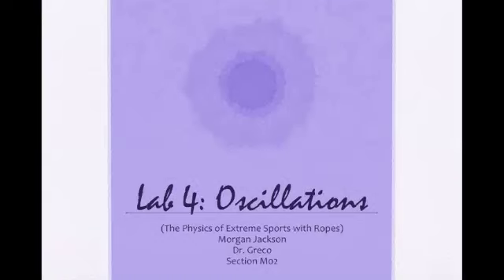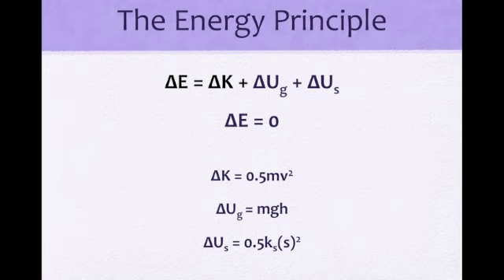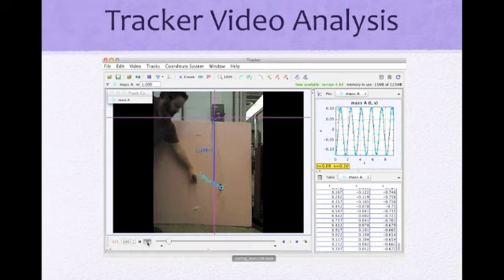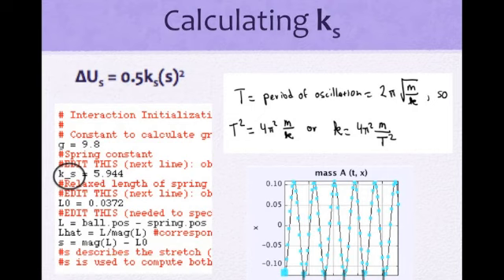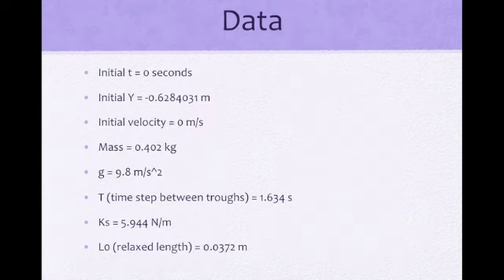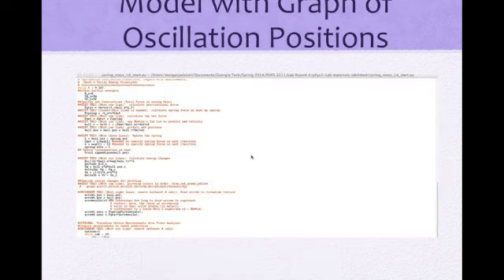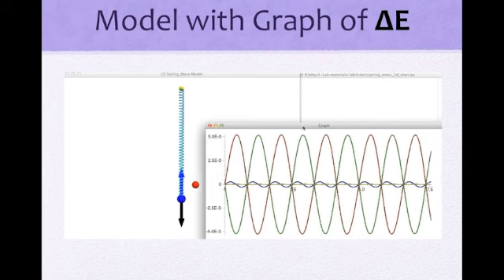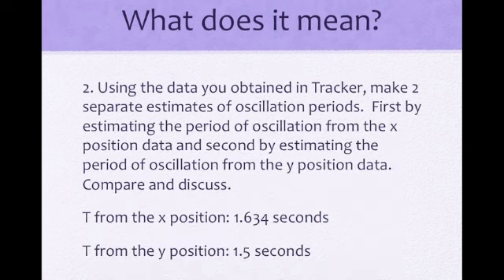Lab Report 4 Oscillations